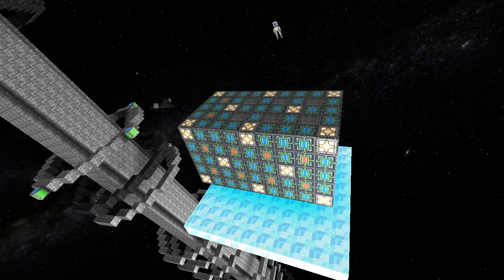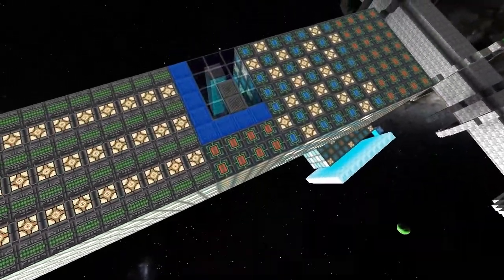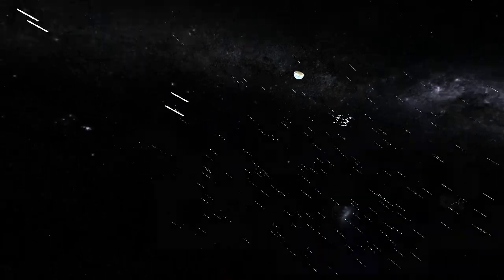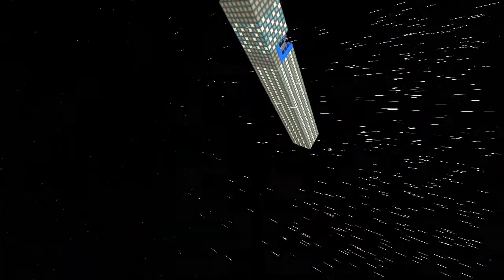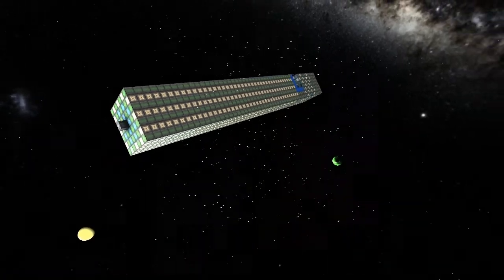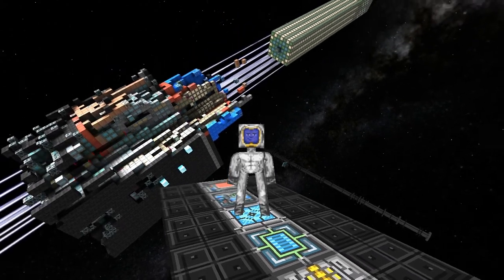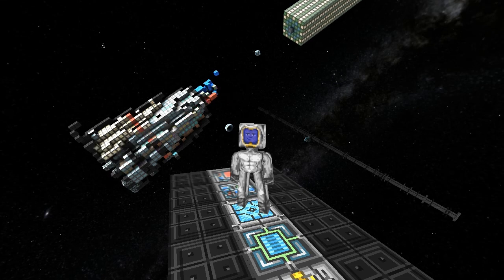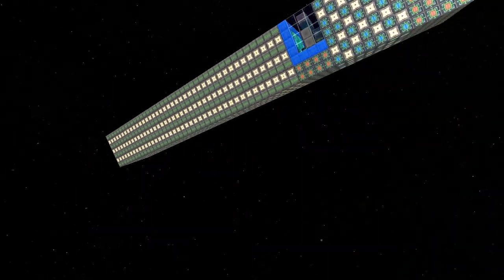Starmade Ep84: The Eraser & New Reactor Discussion with DanekJovax